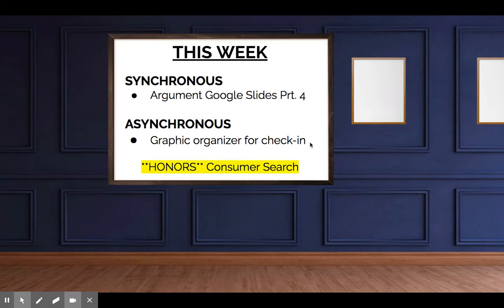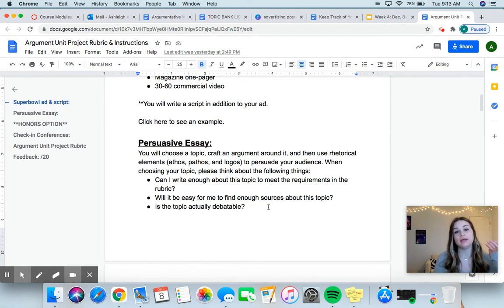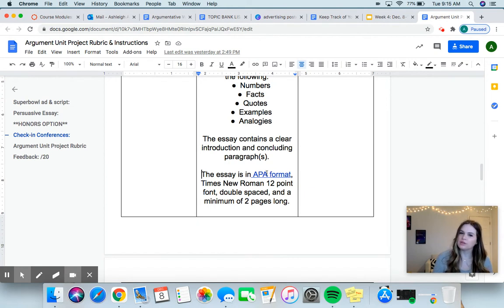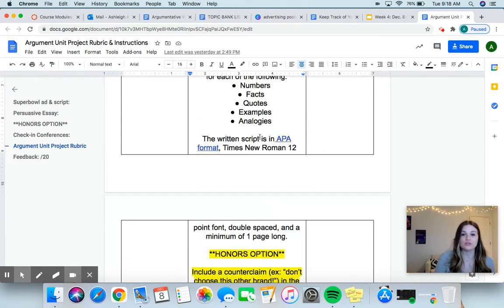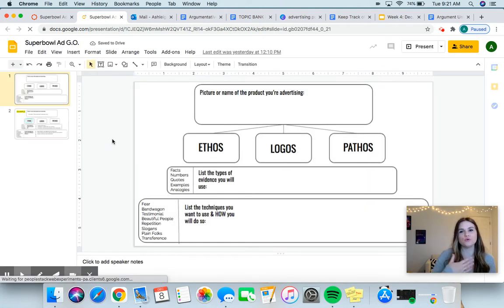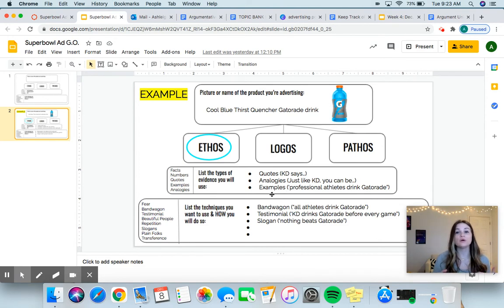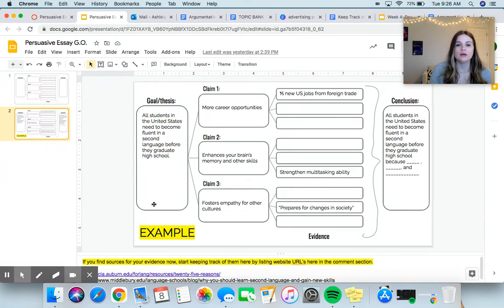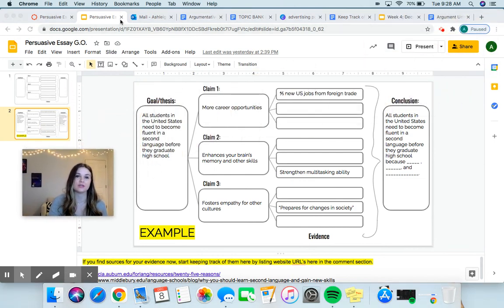Unit Final Project Instructions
In this video I go over the instructions for the final project and the graphic organizers that are assigned during Week 4 of Q2.